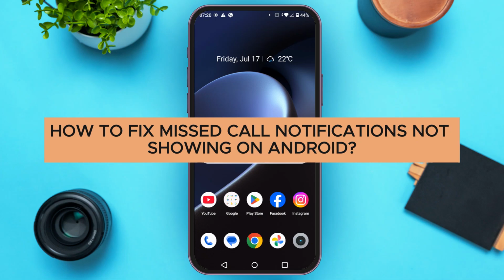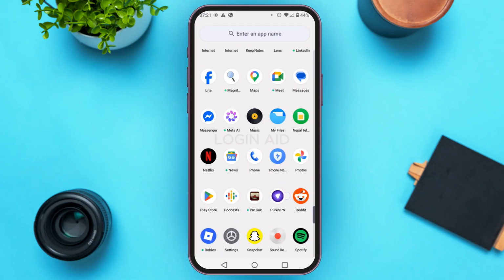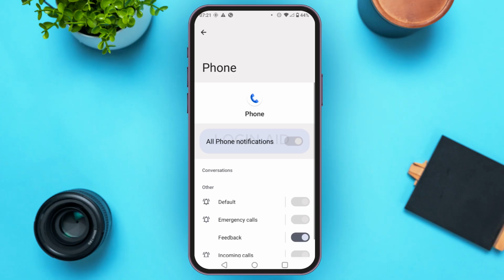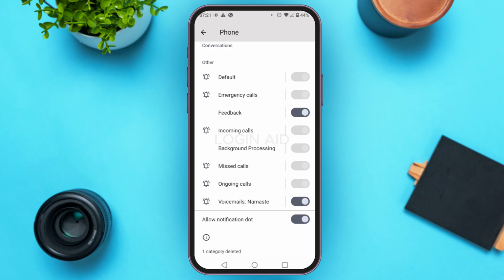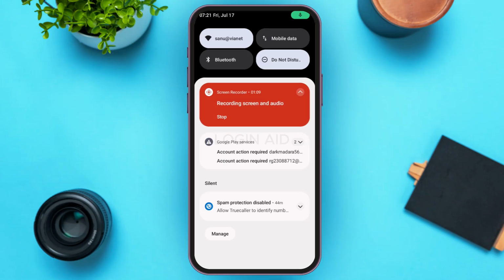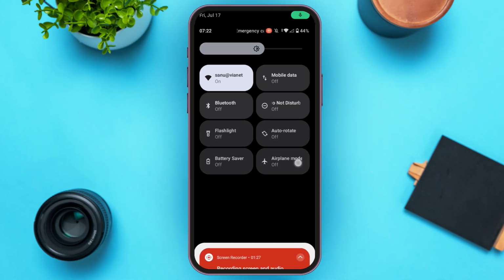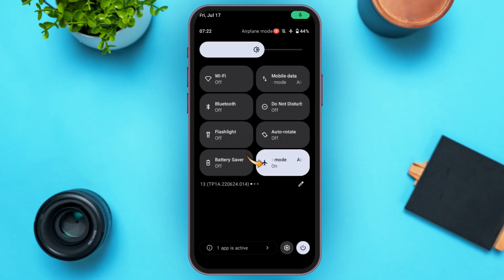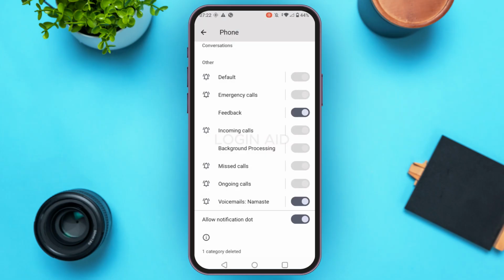How To Fix Missed Call Notifications Not Showing On Android | Manage Android Call Notifications 2026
Missed call notifications not showing on your Android phone? We've got you. In this tutorial, we'll demonstrate how you can manage missed calls not showing on your phone, fix call notifications not coming on your mobile device, and allow notifications for missed phone calls to show on your phone's screen.